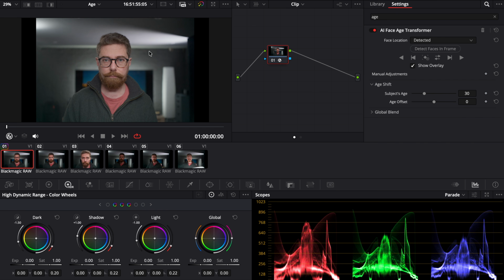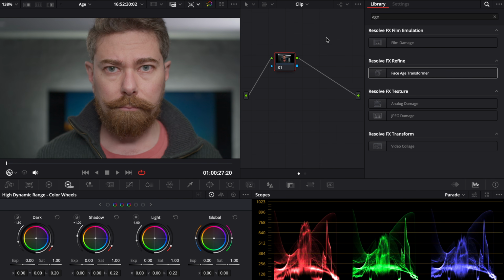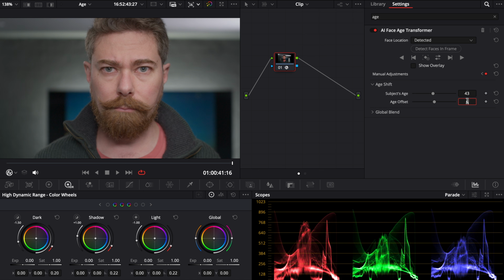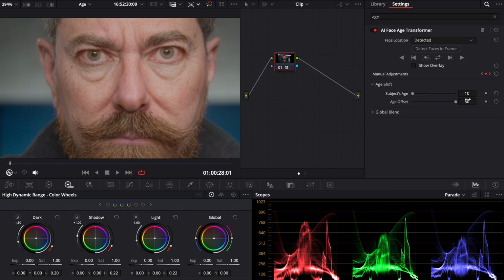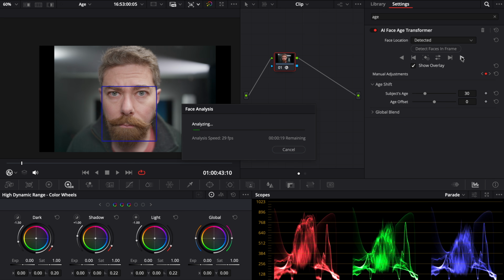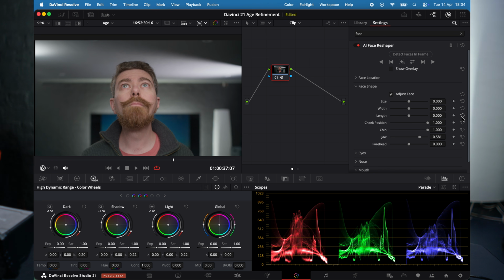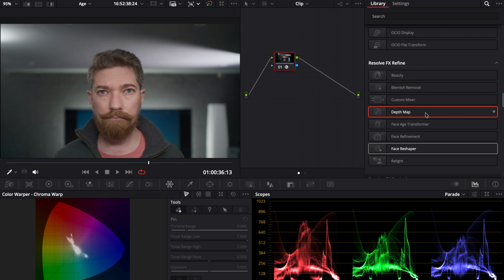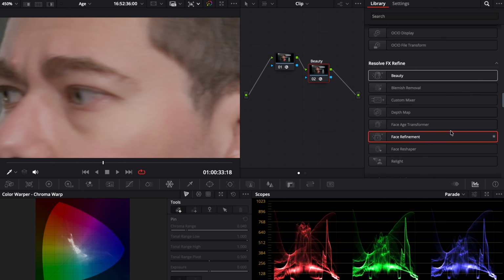Face Age Transformer - DaVinci Resolve 21 on M5 MAX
A more detailed look at a new tool in the Studio Version of DaVinci Resolve 21 - the Face Age Transformer!

This allows you to manipulate the age of people in your footage. It is very similar to the face refinement plugin that was already in Resolve, and doesn't seem to be too processor intensive on my M5 Max MacBook Pro.

I also tested out the Face Shape Transformer and Blemish remover.